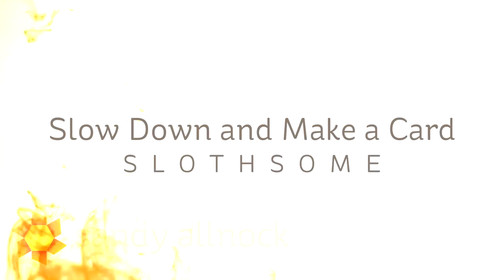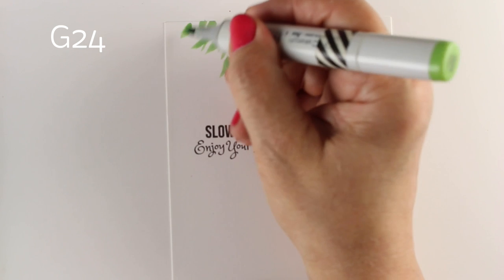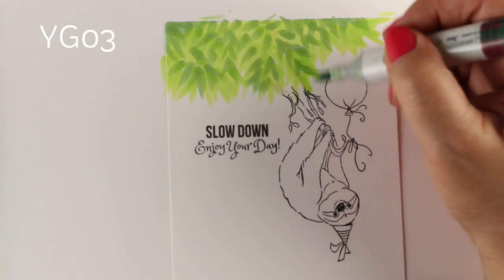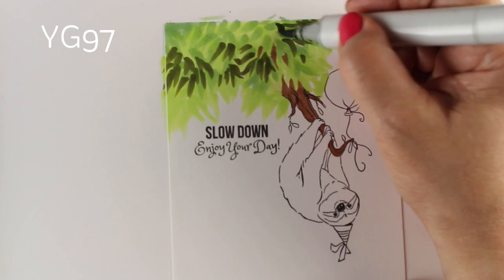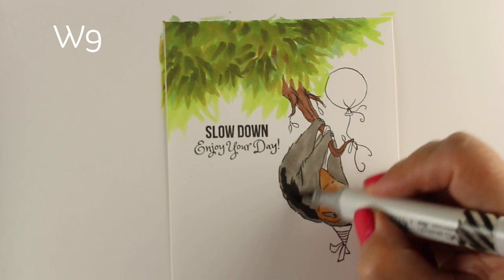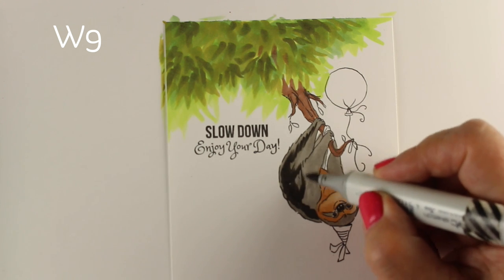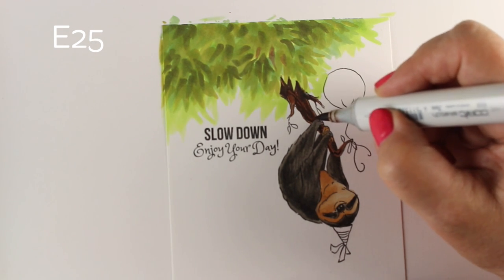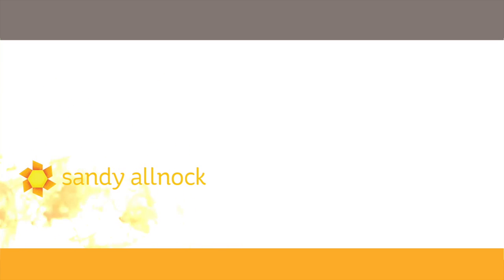Slow down and make a card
Slow down your life to make a card! And use your knowledge from Autumn Scenes class to make trees all year round! And Blog post with more info and pinnable images